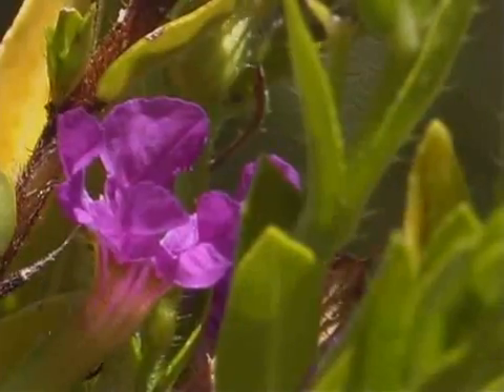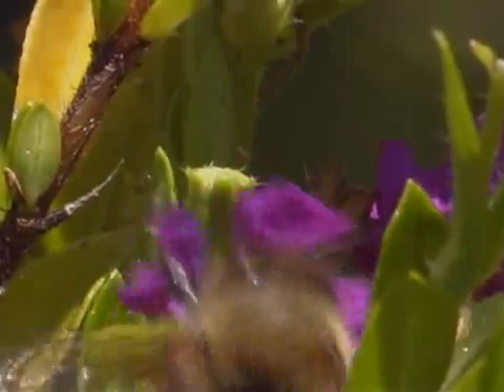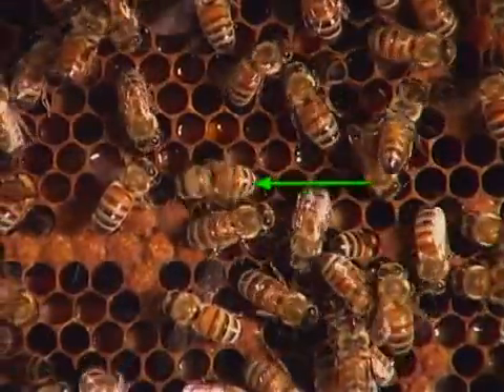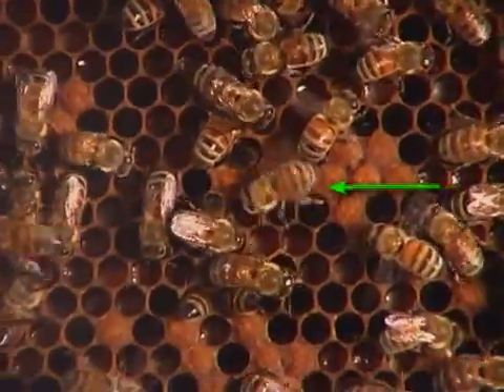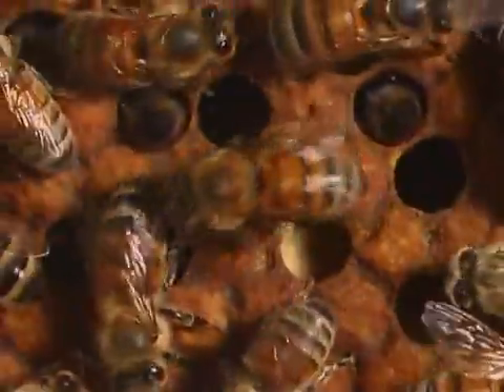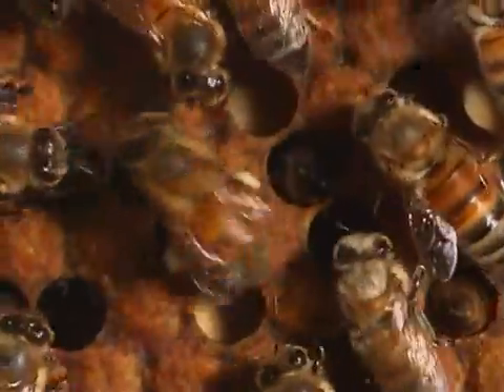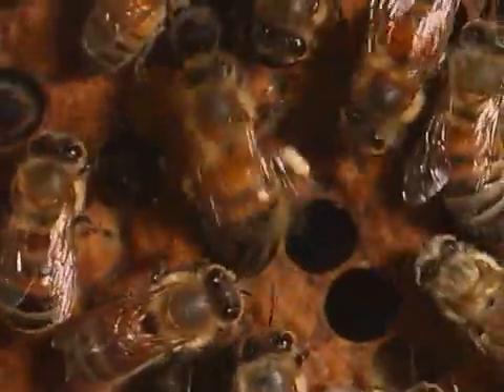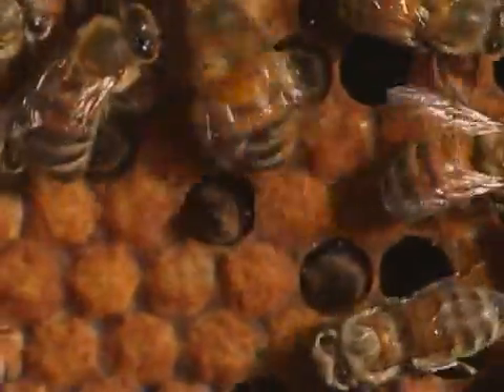Honey bee waggle dance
Watch a honey bee collecting nectar and performing a waggle dance back at the hive. Find science explorations and other good stuff for kids, parents, and teachers